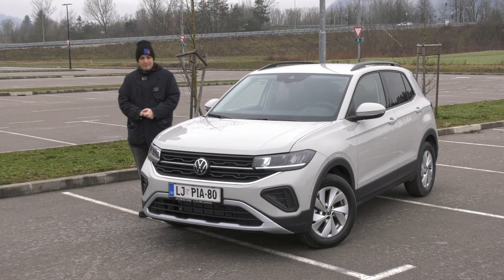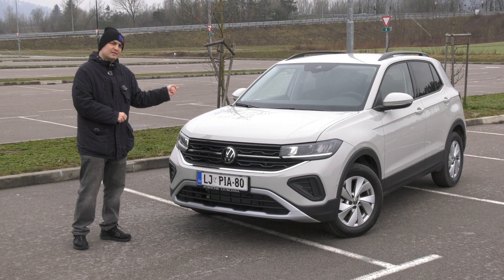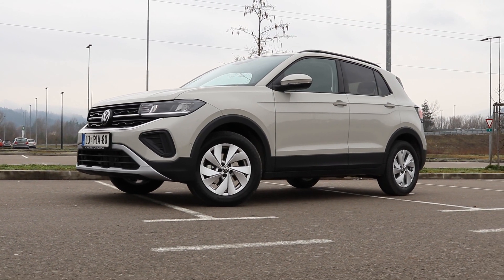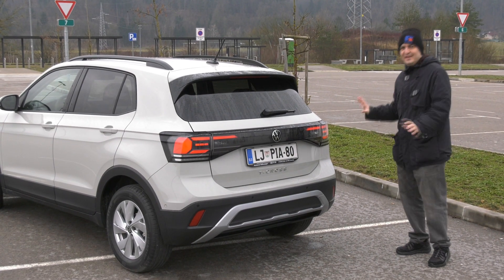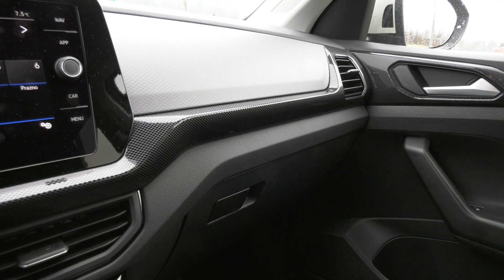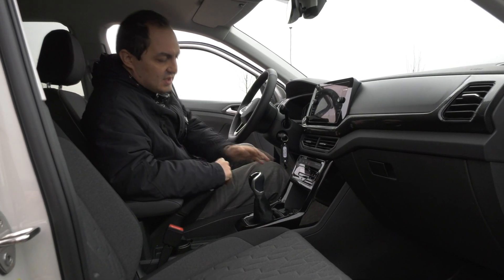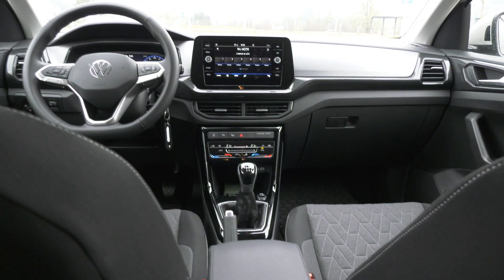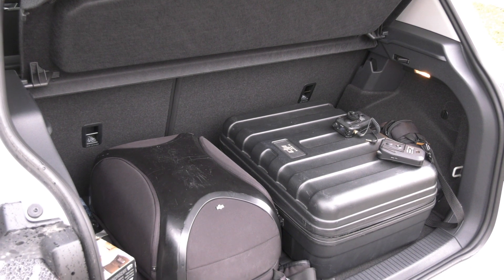2024 Volkswagen T-Cross - An Update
The T-Cross has been slightly updated.